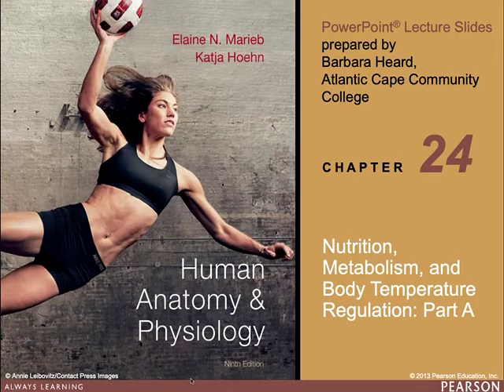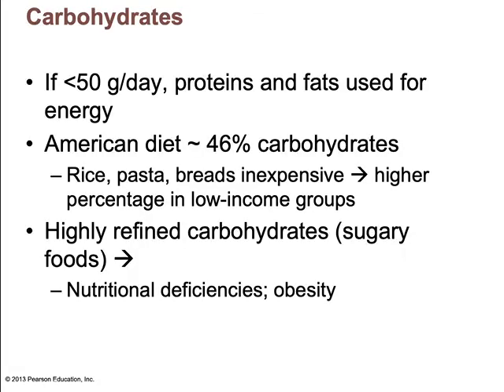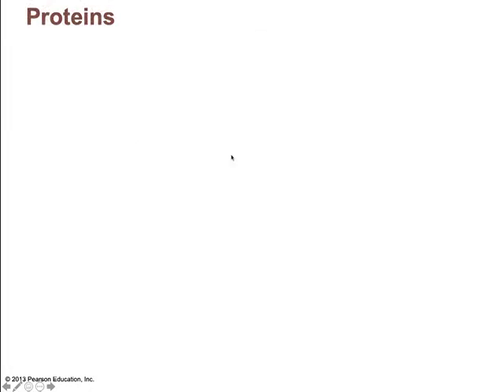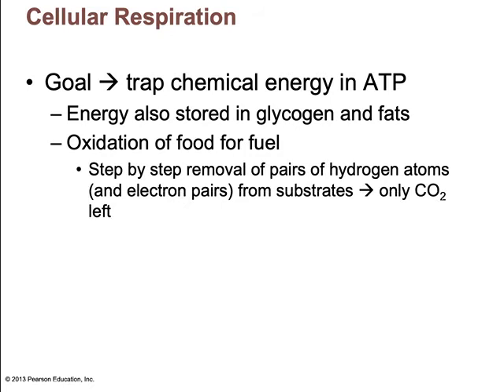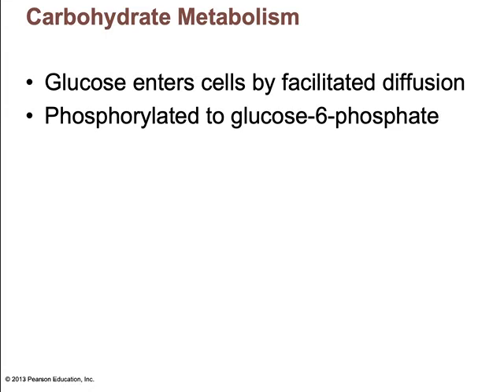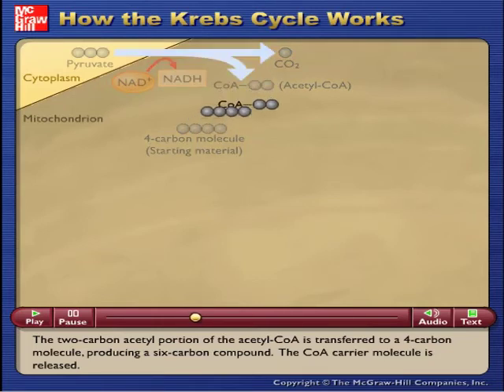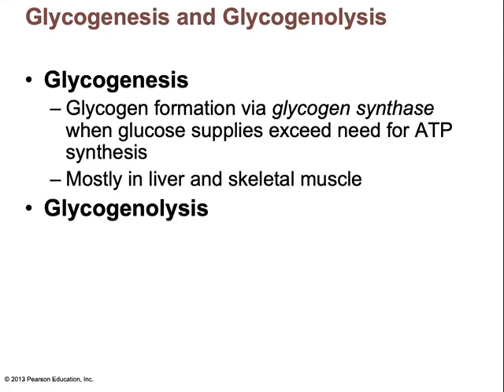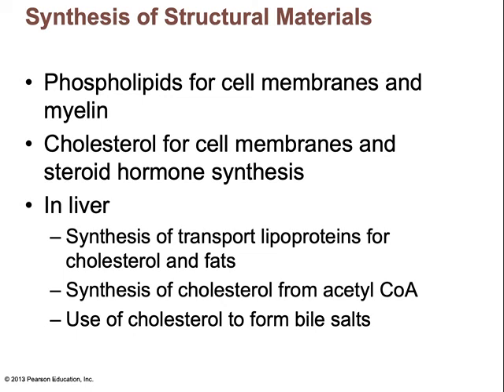Sinclair BIO 1242 A&P2 Chapter 24A